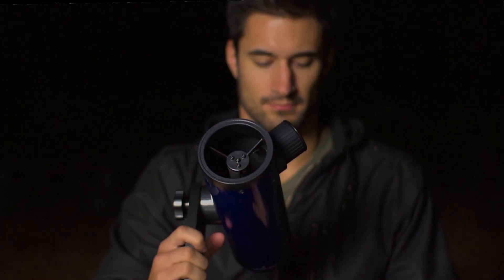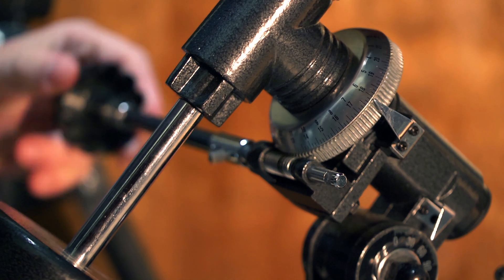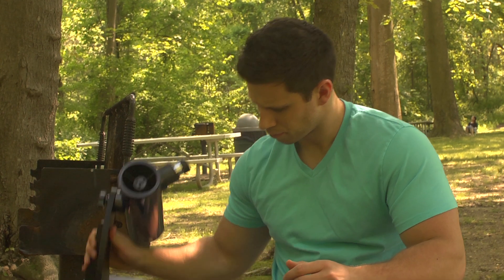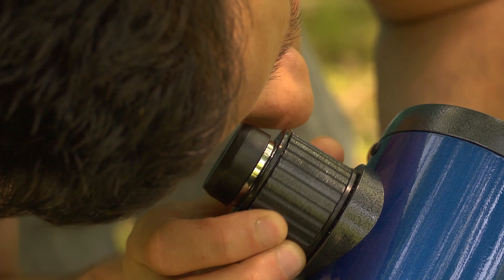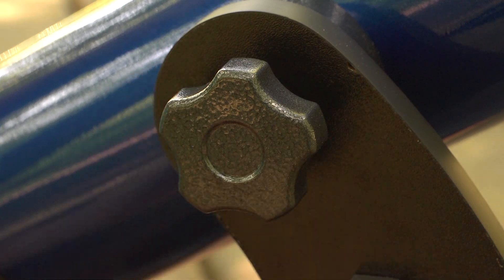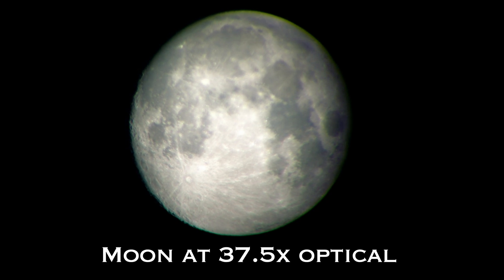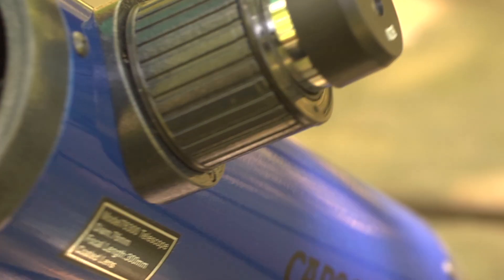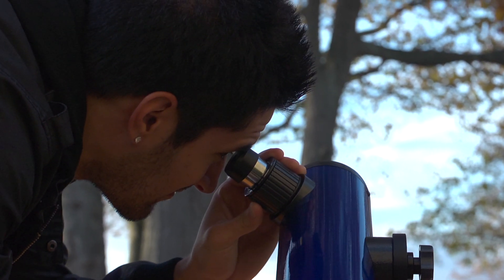Carson Optical SkySeeker Dobsonian Telescope HD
The SkySeeker™ Telescope from Carson Optical has precision 76mm Optics and a 15-37.5x power range for high-quality imaging. The SkySeeker™ Dobsonian Mount Telescope comes with 8mm and 20mm Huygenian eyepieces. The precision optics offer great images of the moon and planets, as well as views of bright deep sky objects like the Orion Nebula (M42), Hercules Cluster (M13) and Andromeda Galaxy (M31). No assembly required...ready to use right out of the box!